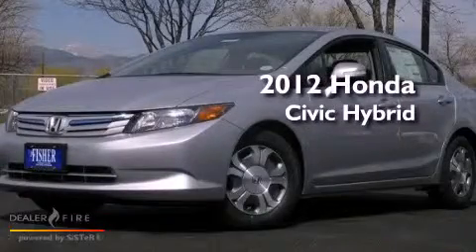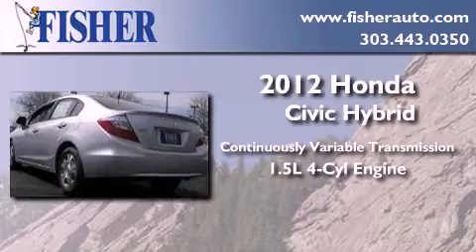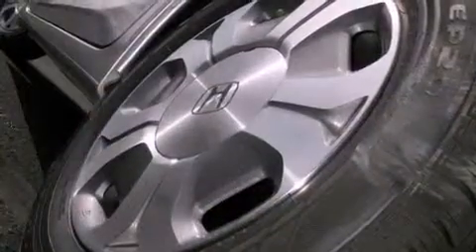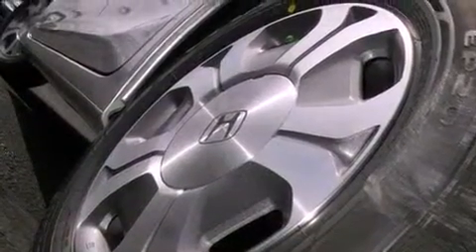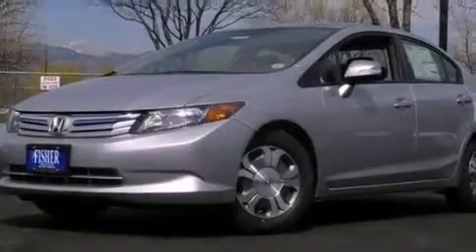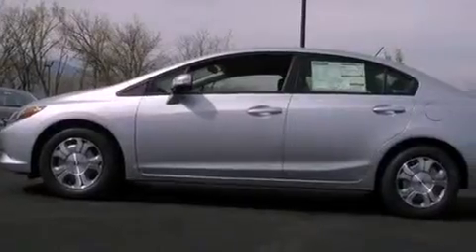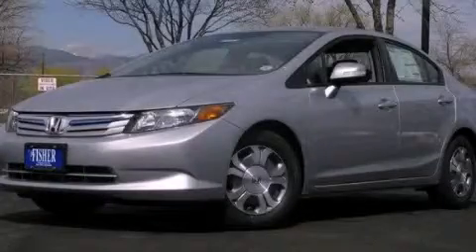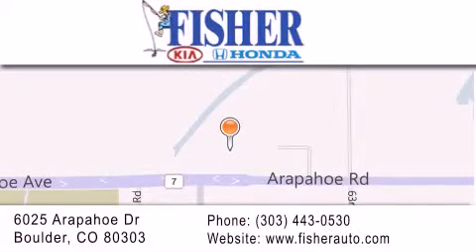2012 Honda Civic Hybrid Lafayette CO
Year : 2012
 Make : Honda
 Model : Civic Hybrid
 Engine : gas/electric i4 1.5l/91
 Trans . : variable
 Exterior : silver
 Miles : 7
 Interior : gray
 Stock : 124121

 2012 Honda Civic Hybrid Boulder CO